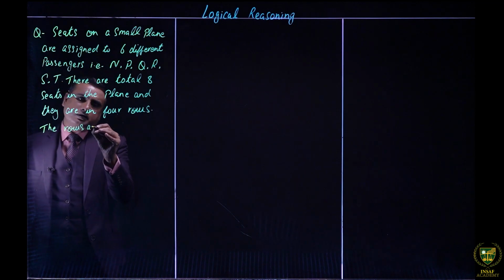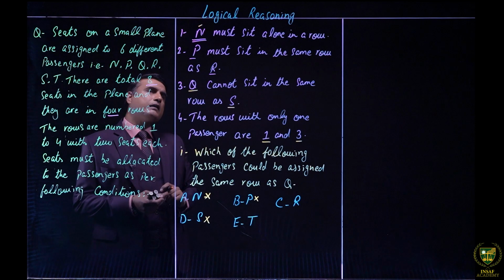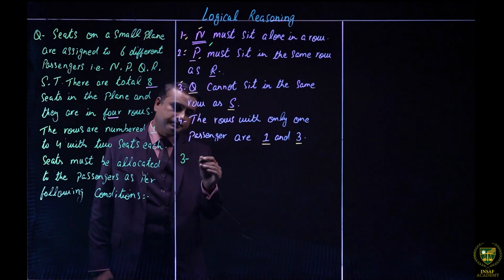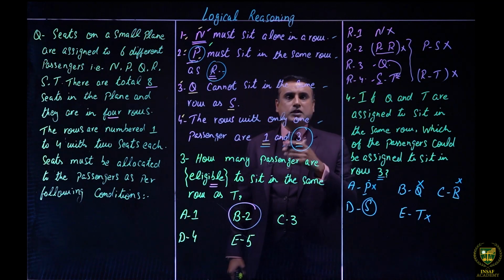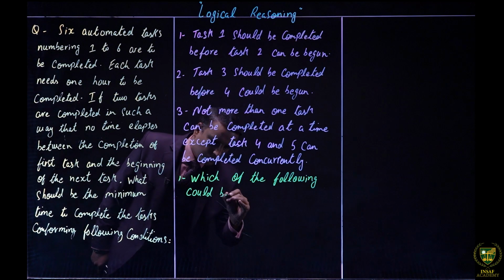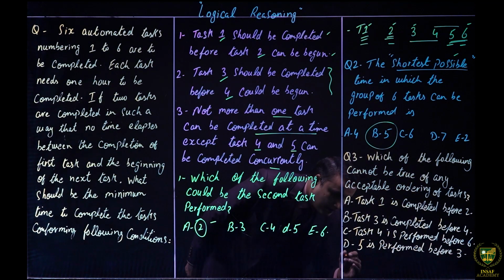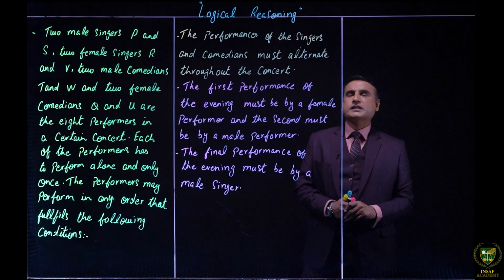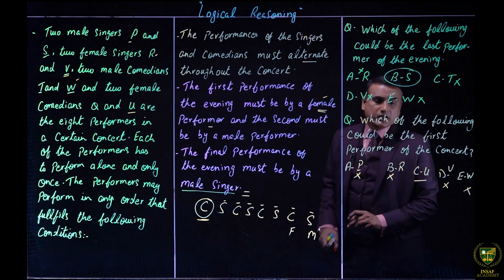Logical Reasoning MDCAT / ECAT | Lecture 11 | Logical Deductions (2/2) | PCTB Insaf Academy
Welcome to PCTB Insaf Academy's lecture series on Logical Reasoning MDCAT / ECAT. In this lecture, we will discuss Logical Deductions (2/2).

Logical deductions are an important part of logical reasoning and are an essential part of the MDCAT / ECAT. Knowing how to identify different patterns of logical deductions and to use them to solve questions can help you increase your score on the exam. In this lecture, you will learn how to identify different patterns of logical deductions and their related options, conditions, and MCQs.

You will learn about the types of logical deductions, such as syllogisms, conditional deductions, and disjunctions. You will learn how to identify the different patterns of logical deductions and the related options, conditions, and MCQs. You will also learn how to use the different patterns of logical deductions to solve questions. Finally, you will get a chance to practice solving logical deduction questions.

By the end of this lecture, you will be well-equipped to tackle any logical deduction questions on the MDCAT / ECAT. So join us for this lecture and be one step closer to acing the MDCAT / ECAT.